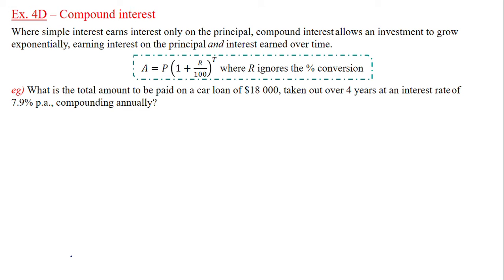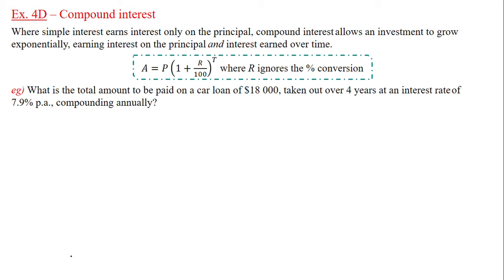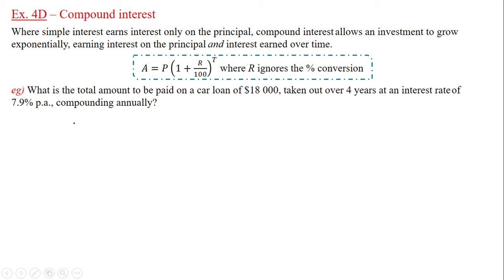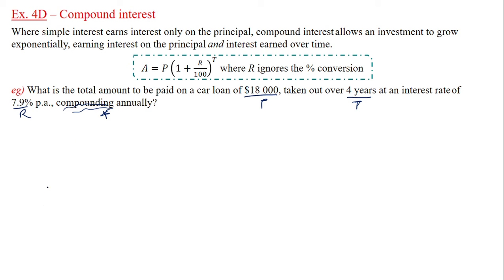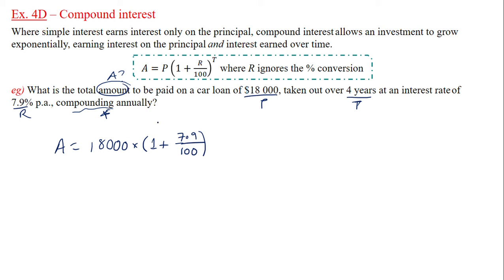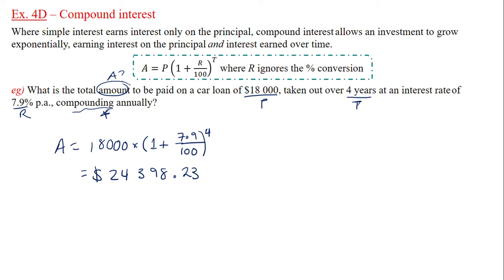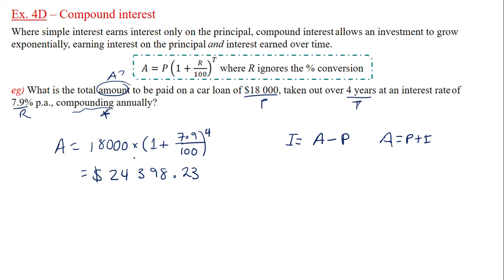Ex 4D – Compound interest